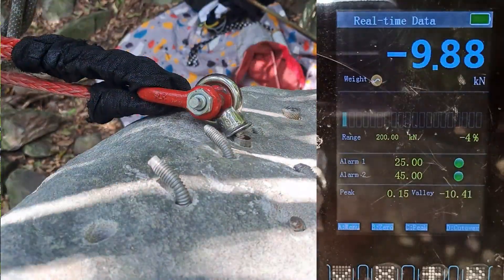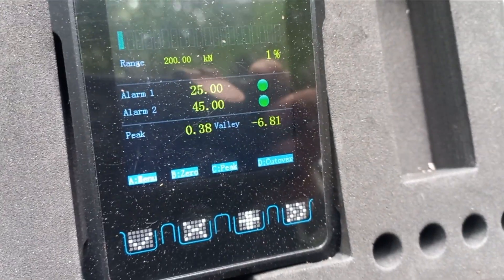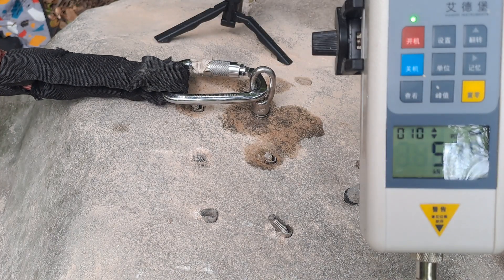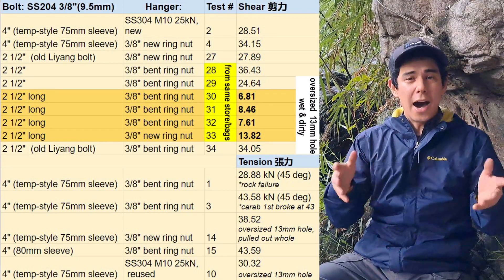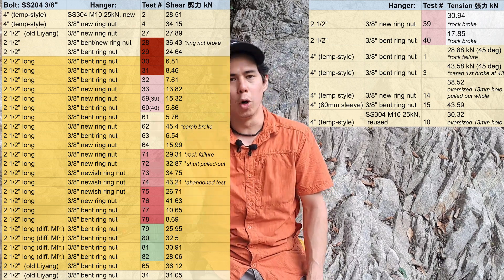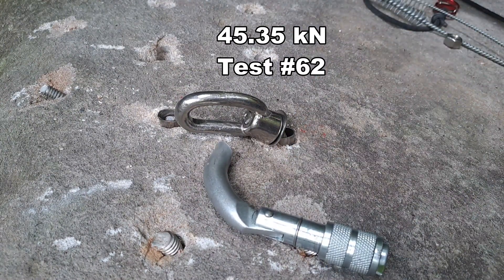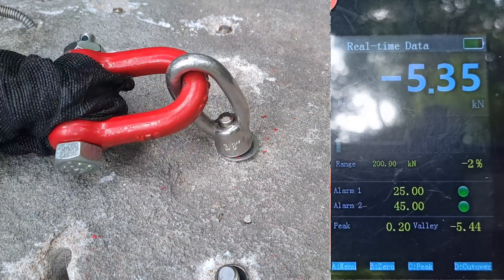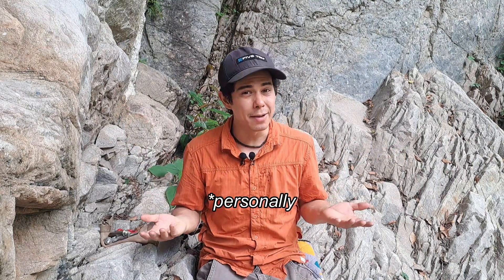BREAK TEST (cont.): Stainless Steel Hardware Store Sleeve Anchor, BAD BOLTS BREAK LOW!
In our previous video, we broke 10+ of these 204 Stainless Steel 3/8" (1/2"hole) sleeve anchors that are found at many hardware and metal fastener stores here in Taiwan. They're made by different manufacturers, lack any particular markings & have vague packaging, aren't certified or rated; and they lack any tech specs or data sheets.  But we overall had good consistent results in our initial break tests. But then we started to get really low results with a particular batch I bought from the same store and of the same size. So we went down a rabbit hole of testing of what I hoped to be all of the same bad batch. And then compared it to others.

斷裂試驗： 3/8" 3分白鐵壁虎套管式膨脹螺絲台灣製

For all the tiny remainder of these type of bolts that are installed around Taiwan, it's difficult to speak on behalf of them. They could be of 204 or 304, of different lengths, from the same or different manufacturer, of a good batch or poorer batch. Sure, it's easy to say "Well, they've worked fine even up till now." But without assurances from the manufacturer and without actually testing the exact same batch that was installed, how do you honestly know they are "good", but instead are "questionable"?
Fortunately the forces placed on anchors during rappels aren't too high, but what if the bolts experience higher loads? How will they perform? How do they hold up against the test of time?

I'd say if there are any bolts out there people can't confidently depend on, they should get replaced with better stuff.

If you're not in Taiwan, then I really wouldn't worry about the possibility of these bolts being in your crags/canyons.

But just take a lesson from this video about what can result when choosing bolts/hardware/hangers that aren't certified, lack ratings, or shown testing of them. Maybe they're good and hold up. But how can you confidently know so?

Installer should also ask themselves: Do I actually know who manufactures the product? Is the retailer I'm buying it from reputable? Is the bolt/hanger/hardware the appropriate choice and metal for the area, (e.g near saltwater)? Am I mixing dissimilar metals? Have I done any personal checking/inspection of the quality, strength, etc?